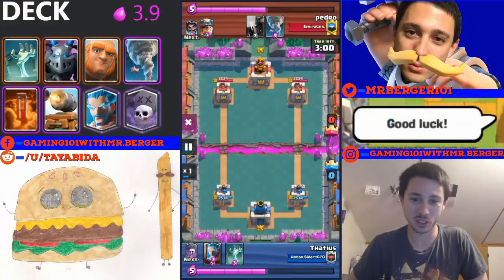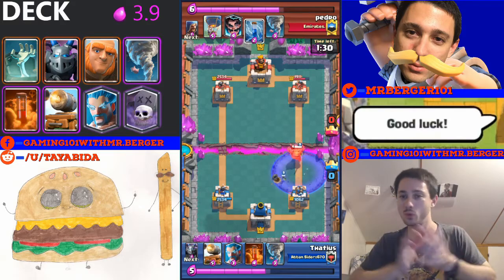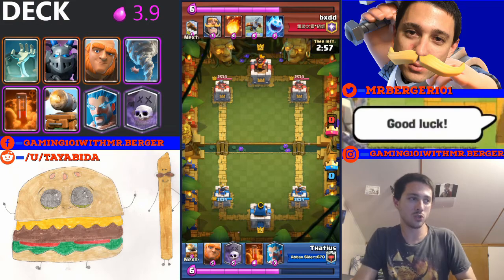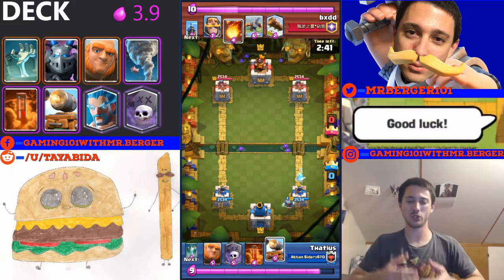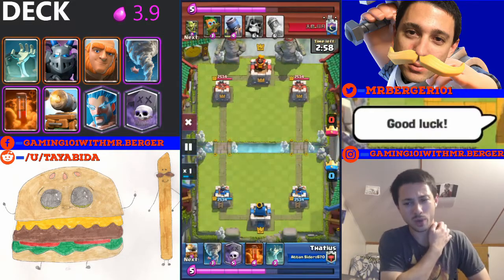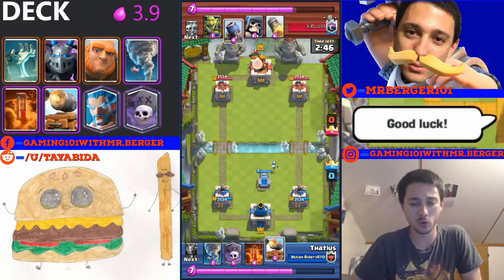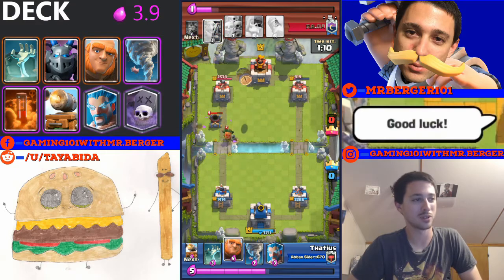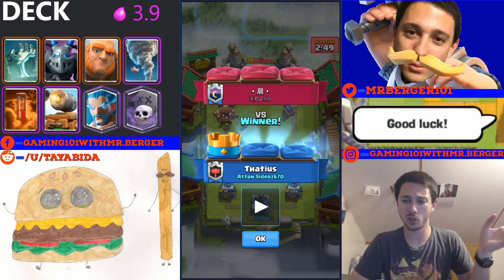Goison, Cannon Cart, and GRAVEYARD!☠️ This DEADLY DECK has DUO Win-Conditions!!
Tonight we take a look at a recently popular Goison, Cannon Cart, Graveyard deck.  This deck is extremely powerful with multiple win conditions and very viable for the current meta.

The Giant/Poison (Goison) combo has long since been very powerful, and often finds itself in the current meta.  On top of this deadly duo, you have the Graveyard as an alternate win condition.

You often times won’t use your Graveyard until later in the game, possibly not even until double elixir.  Consider surprising your opponent with it, and going for one ultimate deadly push that destroys a tower for the win.  Alternatively, you can try to use it multiple times to slowly but surely decimate your opponent’s tower.

The Cannon Cart is extremely meta and powerful right now.  This nifty little unit plays an interesting utility role, and can actually kite away building-targeters such as the Hog Rider or Balloon (See second replay).

The Mega Minion is just an all-around powerful card and can be found in many decks.  The Ice Wizard synergizes very well with the Tornado spell, and having both the Tornado and the Tombstone in the deck give you a very powerful and reliable defense.

Don’t forget: Tornado can also be used on offense!  Use it to pull all your enemy’s units into THEIR tower, allowing your troops to plow them all down and deal splash damage onto the enemy tower.

Deck List:
Giant
Poison
Graveyard
Tombstone
Tornado
Ice Wizard
Cannon Cart
Mega Minion